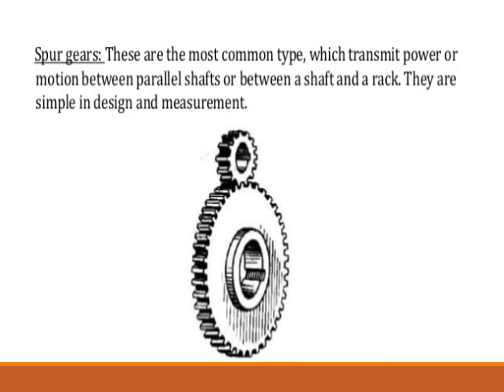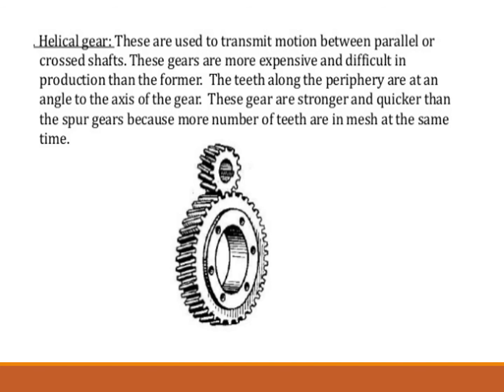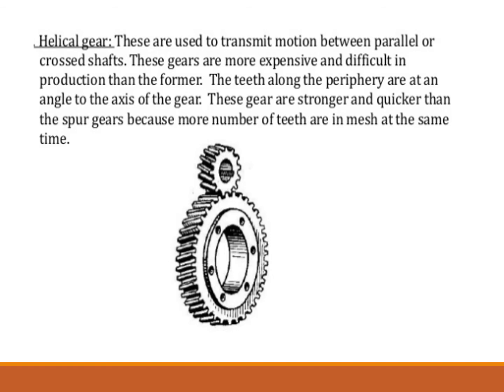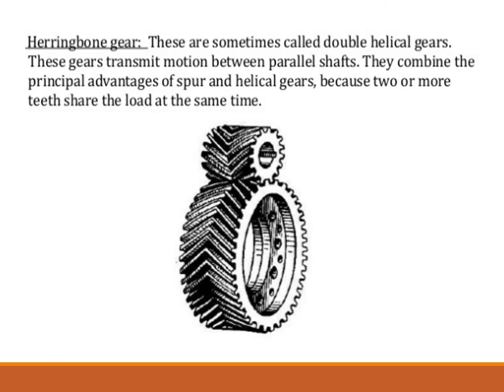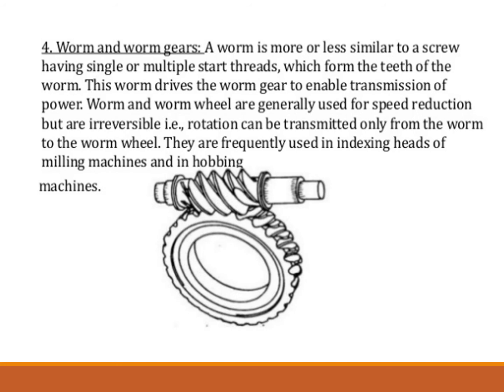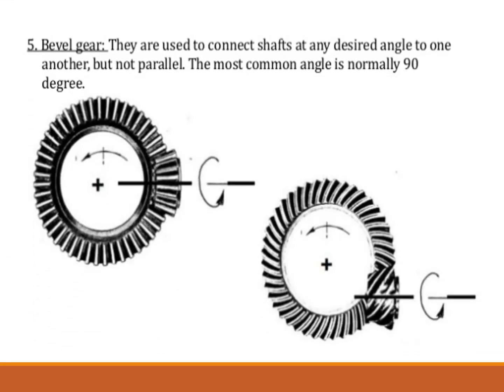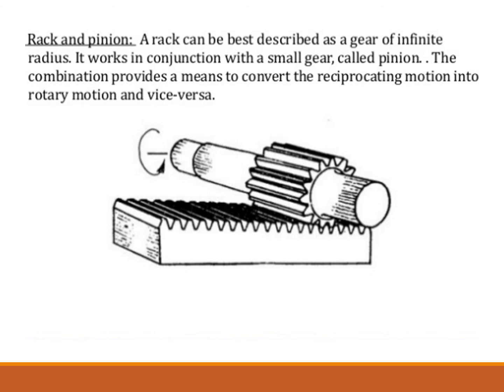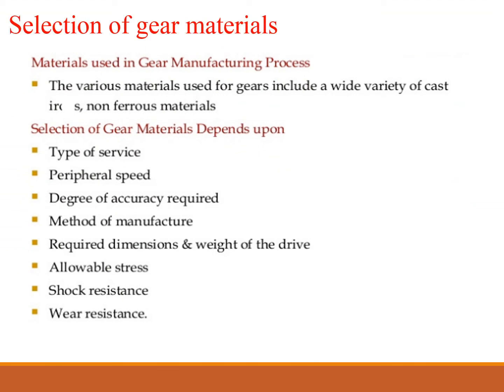Theory Of Machines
Belt, Chain and Gear Drive 4.4